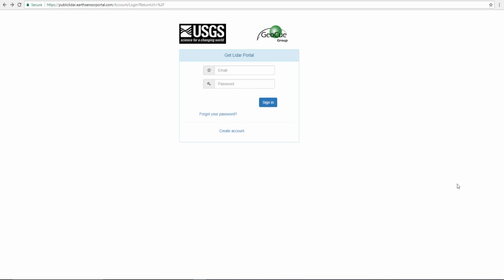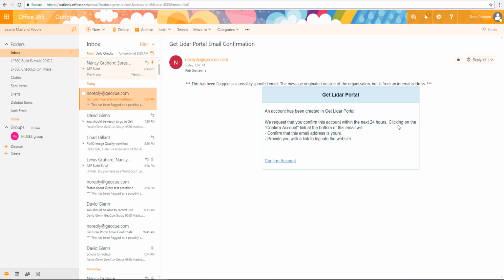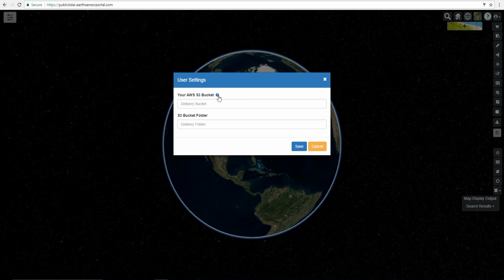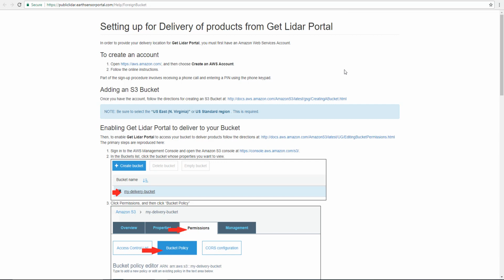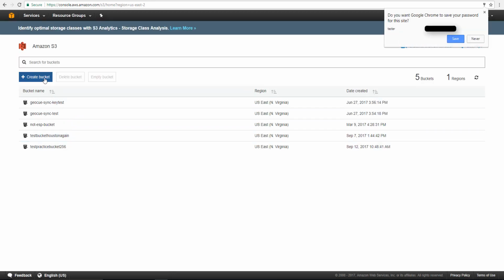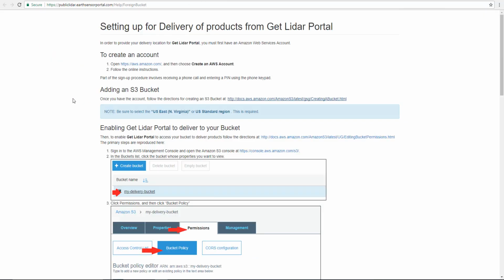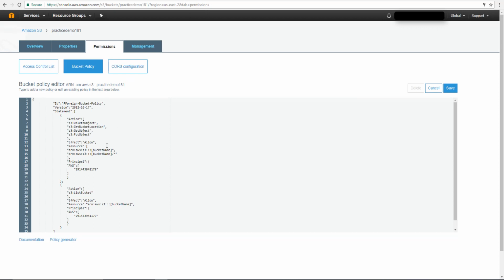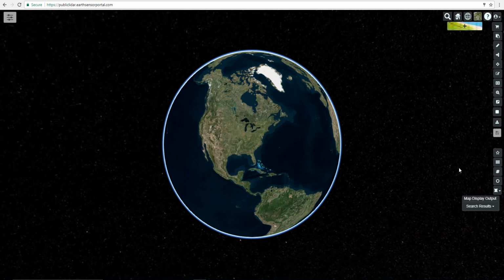GetLidar.com User Registration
This is an overview of the account registration process at GetLidar.com and setting up an Amazon S3 bucket for order item delivery.